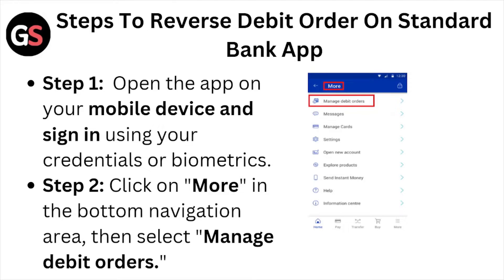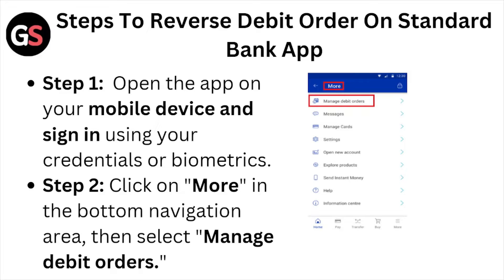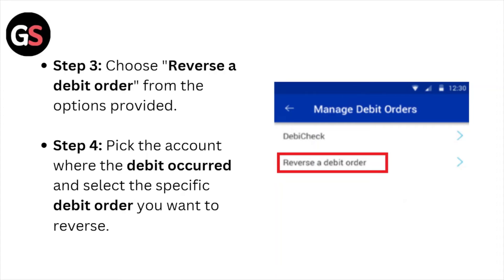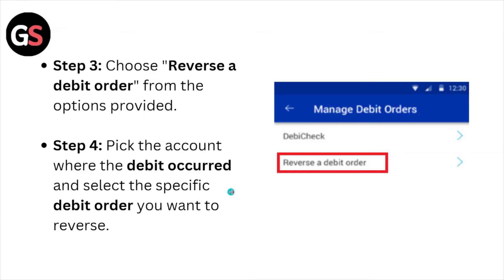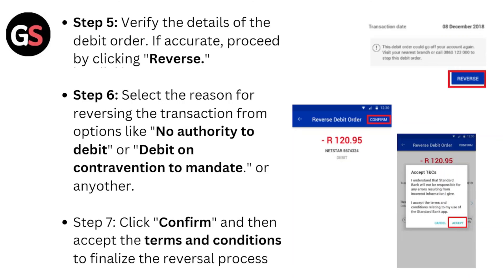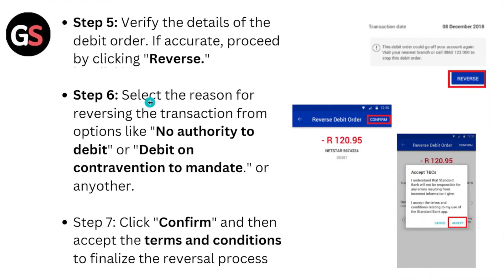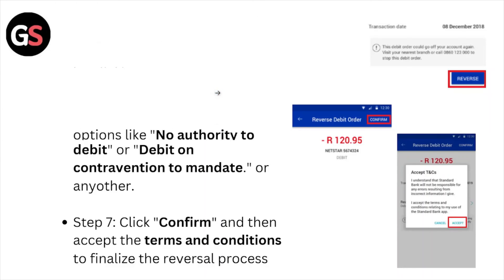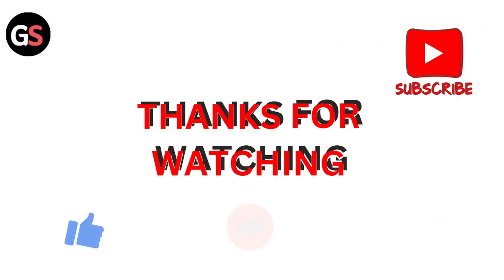How To Reverse Debit Order On Standard Bank App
Today, we're going to show you How To Reverse Debit Order On Standard Bank App. This can be helpful in various situations, such as Reversing a debit order on the Standard Bank app stops unauthorized payments, saves money, corrects errors, and improves financial control.

0:00 Introduction
0:10 Steps To Reverse Debit Order On Standard Bank App